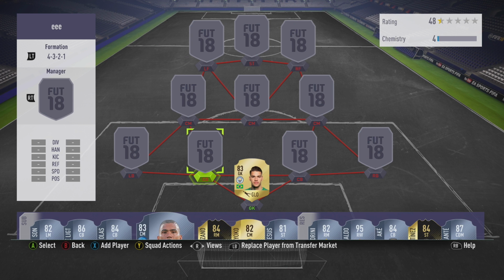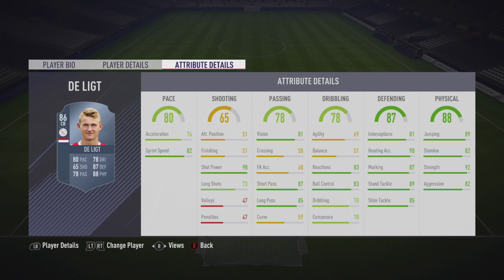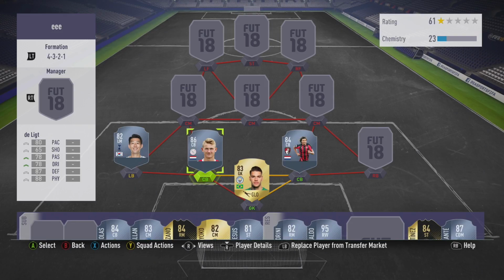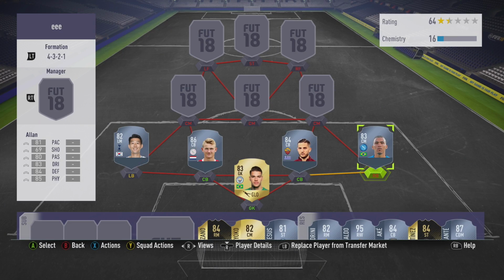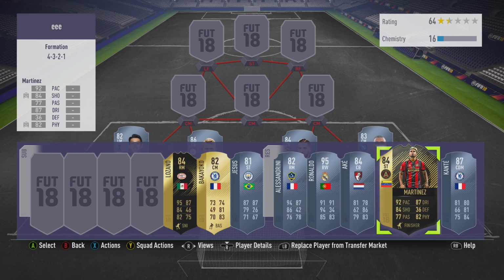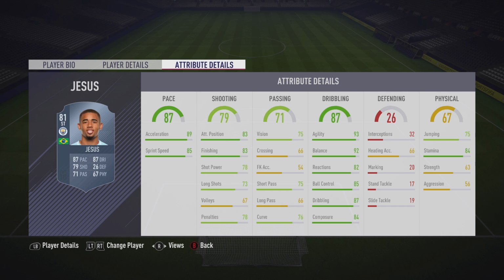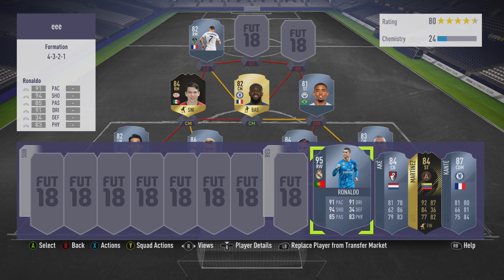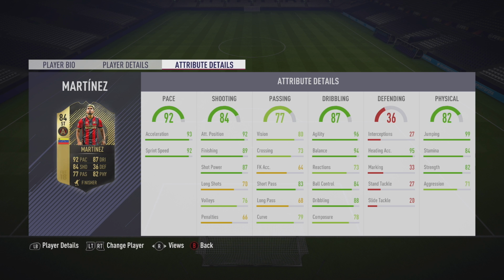FIFA 18 OVERPOWERED PLAYERS - MOST OVERPOWERED PLAYERS IN FIFA 18!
Welcome to my FIFA 18 OVERPOWERED PLAYERS - MOST OVERPOWERED PLAYERS IN FIFA 18! I Believe that all 10 of the players listed bellow are overpowered players on fifa 18 and belong in the most overpowered players on fifa 18 list because they have all earned it.

These fifa 18 overpowered cards are all on this most overpowered players list for different reasons so please watch this most overpowered players on fifa 18 and let me know what you think.

This video was meant to have a facecam but sadly it is not working properly so you will have to go without. sorry